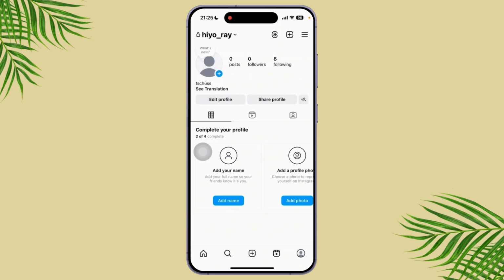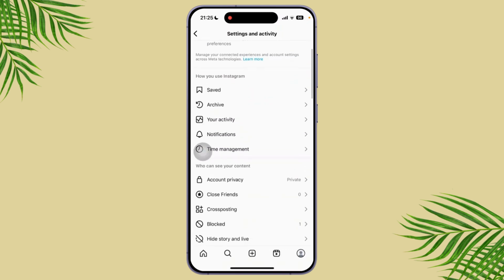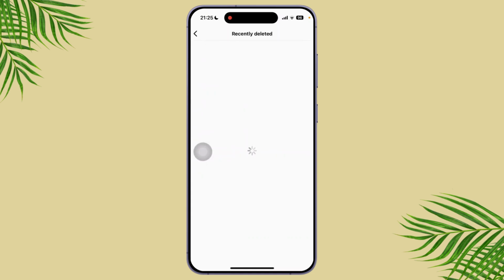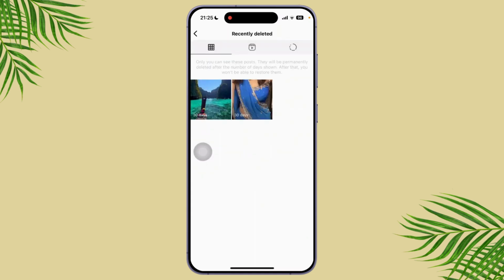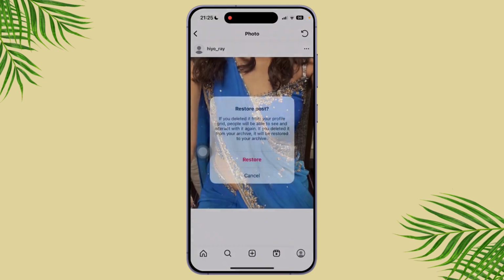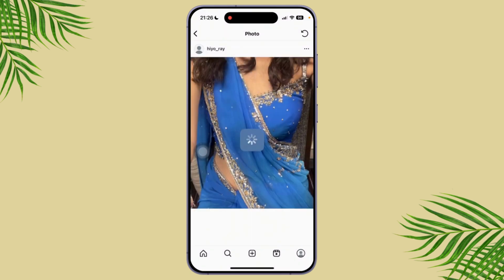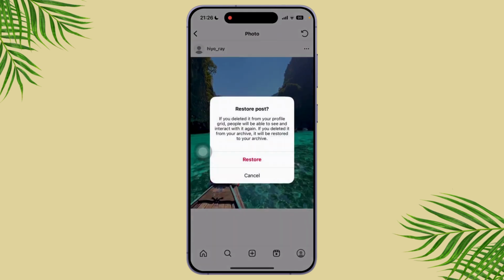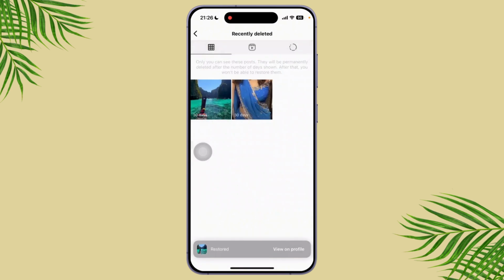How to Restore Instagram Deleted Photos (2025)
Did you accidentally delete your Instagram photos and want to restore them? This video will walk you through the steps to recover deleted Instagram photos quickly and easily. Whether you're wondering, "Can I restore deleted Instagram photos?" or need help using Instagram's recovery options, this tutorial has got you covered. Learn the best methods to retrieve lost photos and get your content back. Watch now to find out how to restore Instagram deleted photos in 2025!

Timestamps:

00:00 How to Restore Instagram Deleted Photos
00:10 Can I Restore Deleted Photos on Instagram?